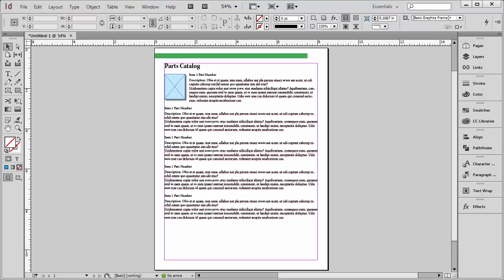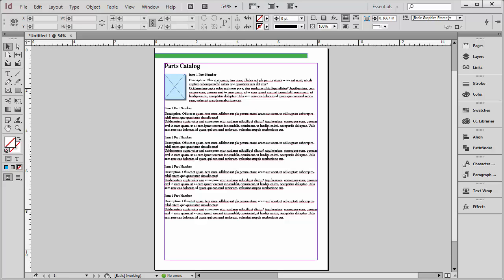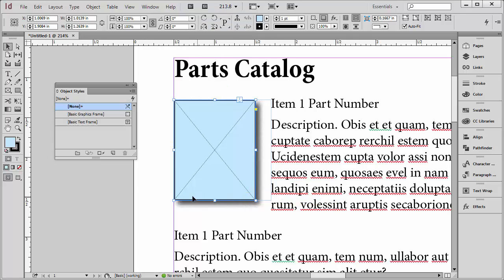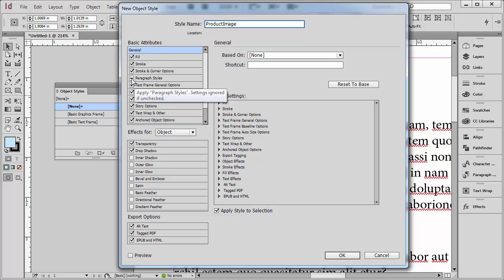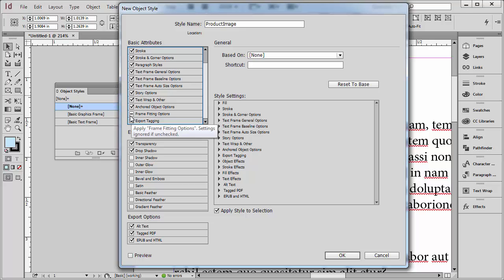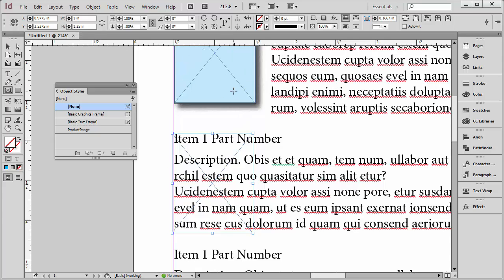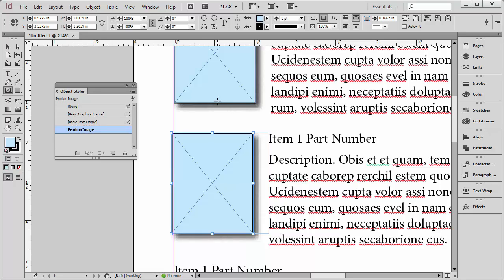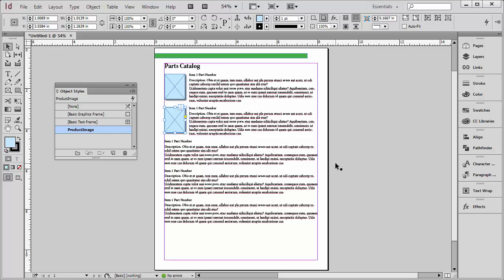Adobe InDesign CC: Using Object Styles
Maintain visual consistency of your objects in InDesign by leveraging Object Styles. In this video, William Everhart describes the steps for creating and implementing Object Styles.